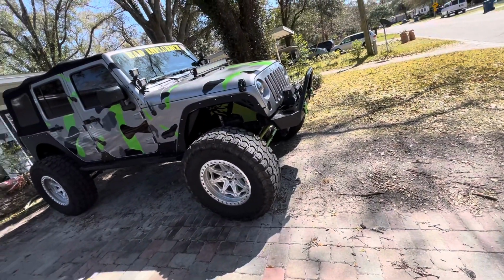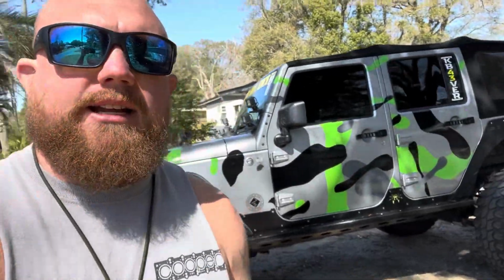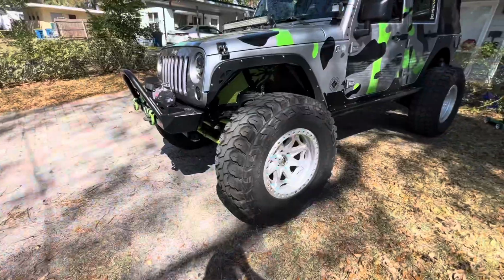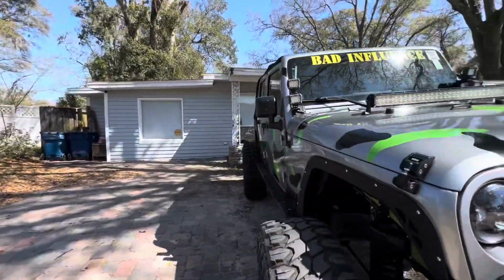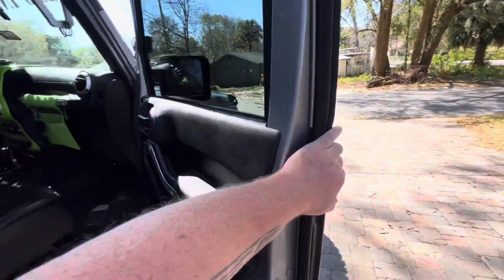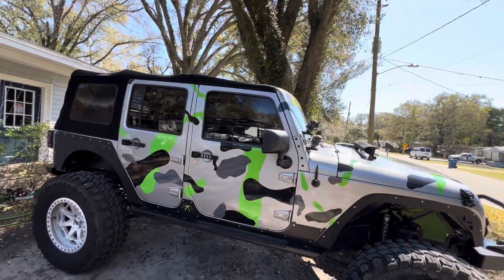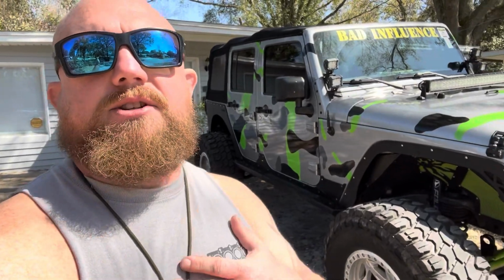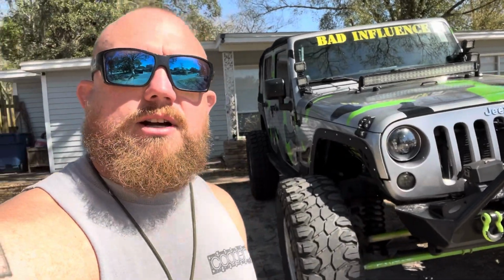5 Things I HATE about my Jeep JKU